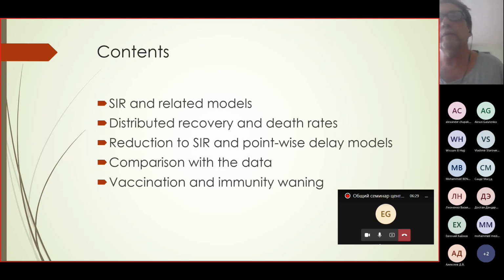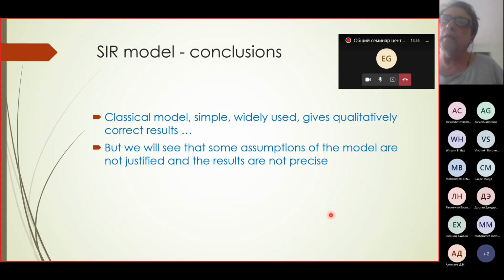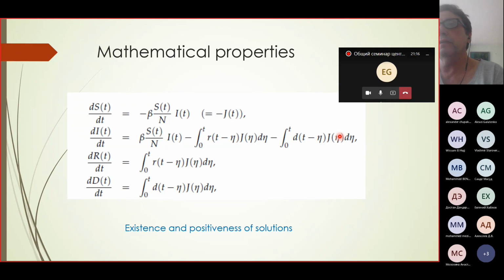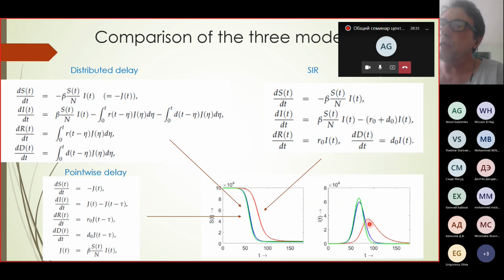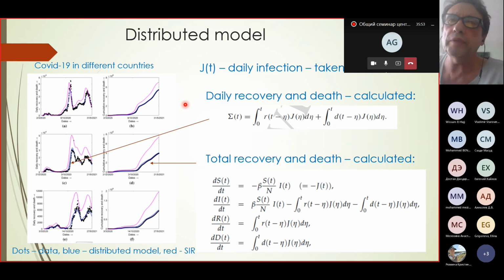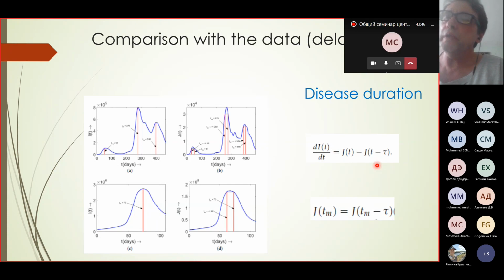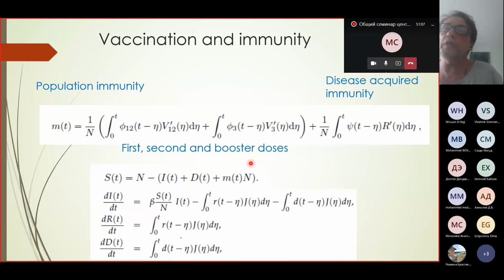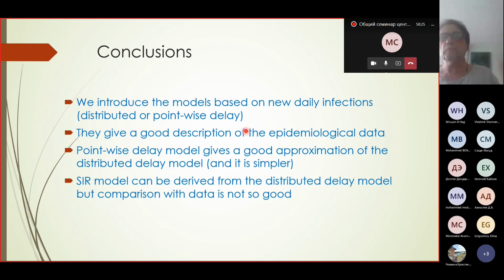19.01.2023 || Эпидемические модели, основанные на ежедневных показателях инфицирования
Докладчик: Вольперт Виталий Айзикович, Математический институт им. С.М. Никольского (РУДН), заведующий лабораторией.

Тема доклада: Эпидемические модели, основанные на ежедневных показателях инфицирования

Аннотация. В этой лекции мы представим новый класс моделей эпидемий, основанных на количестве новых случаев заражения. Мы сравним эти модели с обычными эпидемиологическими моделями и изучим их основные свойства.

Speaker: Vitaly Volpert, People’s Friendship University of Russia.

Topic: Epidemic models based on daily infection rates
Annotation. In this lecture, we will introduce a new class of epidemic models based on the number of new infection cases. We will compare these models with conventional epidemiological models and will study their main properties.